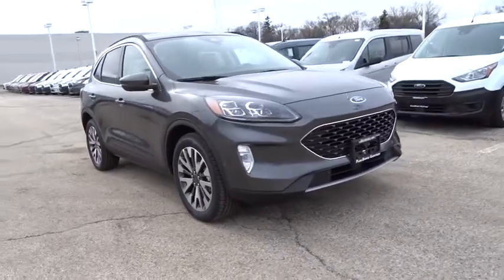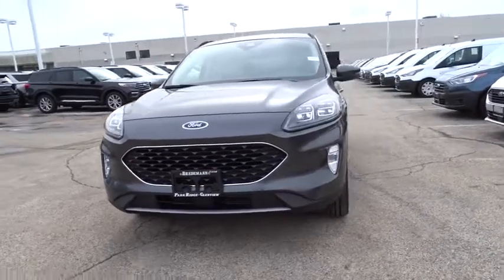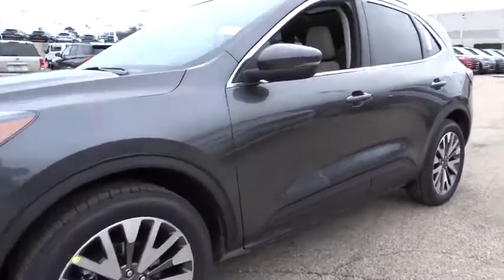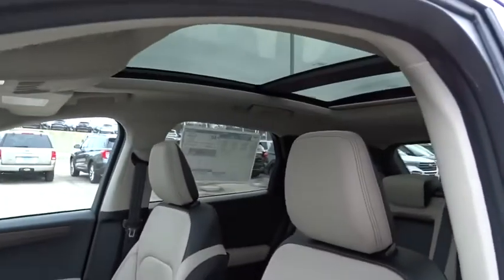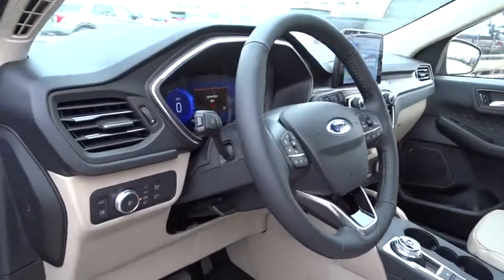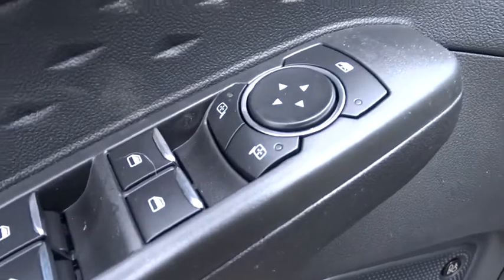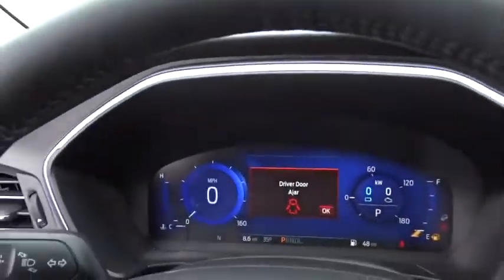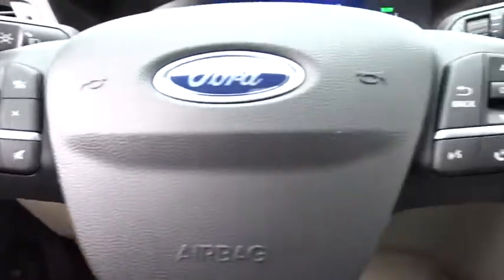2020 Ford Escape Niles, Schaumburg, Chicago, Highland Park, Arlington Heights, IL F40349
Magnetic Metallic New 2020 Ford Escape available in Niles, Illinois at Bredemann Ford. Servicing the Schaumburg, Chicago, Highland Park, Arlington Heights, IL area.
2020 Ford Escape Nav Titanium Hybrid AWD - Stock#: F40349 - VIN#: 1FMCU9DZ4LUB12520

Bredemann Ford
2038 Waukegan Rd

PANORAMIC VISTA ROOF  -inc: power open/close w/power shade,ENGINE: 2.5L IVCT ATKINSON CYCLE I-4 HYBRID  (STD),EQUIPMENT GROUP 400A,FRONT LICENSE PLATE BRACKET  -inc: Standard in states requiring two license plates and optional to all others,TRANSMISSION: ECVT  (STD),All Wheel Drive,Power Steering,ABS,4-Wheel Disc Brakes,Brake Assist,Brake Actuated Limited Slip Differential,Aluminum Wheels,Tires - Front Performance,Tires - Rear Performance,Temporary Spare Tire,Temporary Spare Tire,Heated Mirrors,Power Mirror(s),Integrated Turn Signal Mirrors,Rear Defrost,Privacy Glass,Intermittent Wipers,Variable Speed Intermittent Wipers,Rain Sensing Wipers,Rear Spoiler,Remote Trunk Release,Power Liftgate,Power Door Locks,Fog Lamps,Daytime Running Lights,Automatic Headlights,AM/FM Stereo,Premium Sound System,Satellite Radio,HD Radio,Requires Subscription,Steering Wheel Audio Controls,Auxiliary Audio Input,MP3 Player,Bluetooth Connection,Telematics,Auxiliary Audio Input,Smart Device Integration,Requires Subscription,Pass-Through Rear Seat,Rear Bench Seat,Adjustable Steering Wheel,Trip Computer,Power Windows,Leather Steering Wheel,Heated Steering Wheel,Keyless Entry,Power Door Locks,Keyless Entry,Power Door Locks,Keyless Start,Remote Trunk Release,Hands-Free Liftgate,Remote Engine Start,WiFi Hotspot,Universal Garage Door Opener,Cruise Control,Adaptive Cruise Control,Climate Control,Multi-Zone A/C,A/C,Woodgrain Interior Trim,Power Driver Seat,Power Passenger Seat,Leather Seats,Bucket Seats,Heated Front Seat(s),Driver Adjustable Lumbar,Seat Memory,Driver Vanity Mirror,Passenger Vanity Mirror,Driver Illuminated Vanity Mirror,Passenger Illuminated Visor Mirror,Auto-Dimming Rearview Mirror,Floor Mats,Keyless Start,Mirror Memory,Navigation System,Power Door Locks,Power Windows,Trip Computer,Mirror Memory,Engine Immobilizer,Security System,Traction Control,Stability Control,Traction Control,Front Side Air Bag,Blind Spot Monitor,Cross-Traffic Alert,Lane Departure Warning,Lane Keeping Assist,Lane Departure Warning,Automatic Parking,Tire Pressure Monitor,Driver Air Bag,Passenger Air Bag,Front Head Air Bag,Rear Head Air Bag,Passenger Air Bag Sensor,Knee Air Bag,Driver Restriction Features,Child Safety Locks,Back-Up Camera